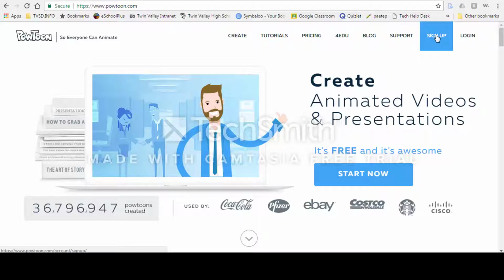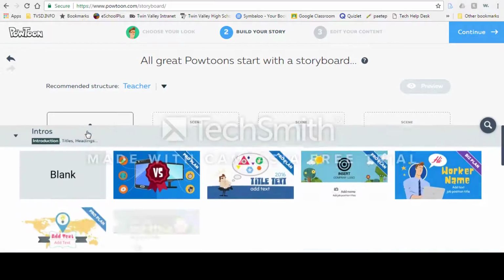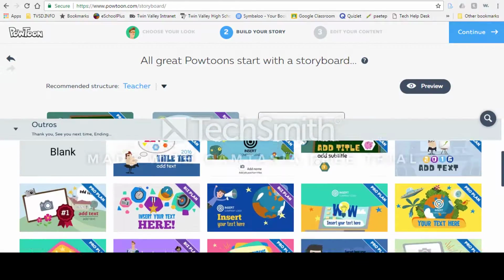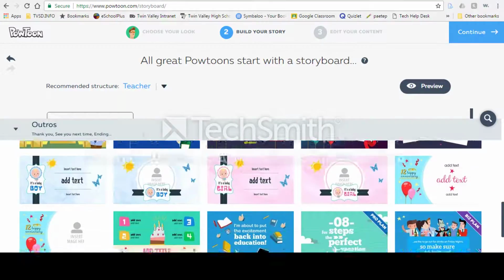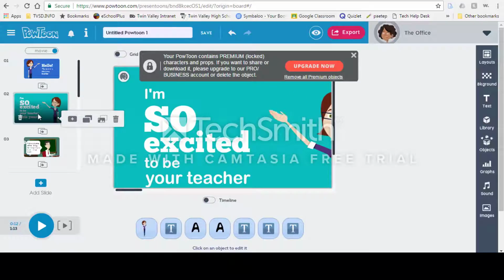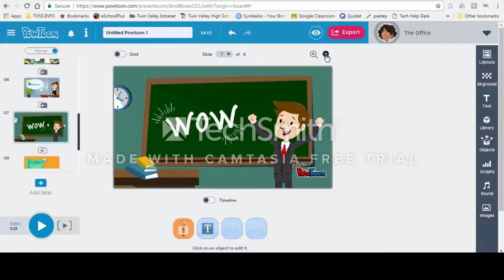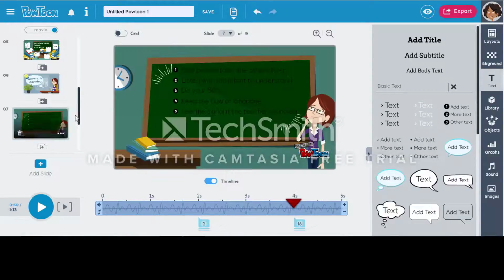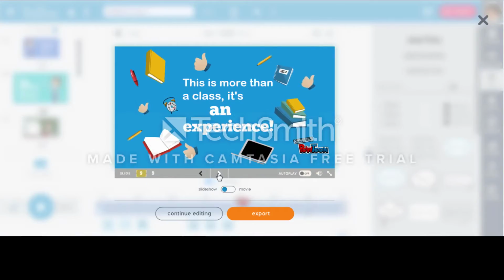Koehler - EDUC 631 - PowToon How-to